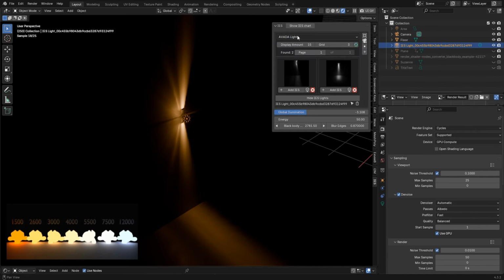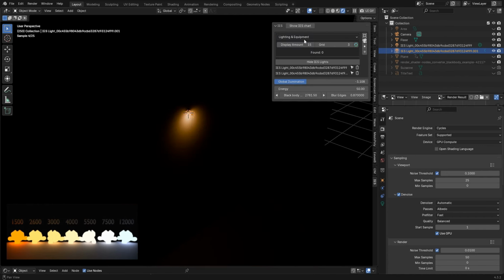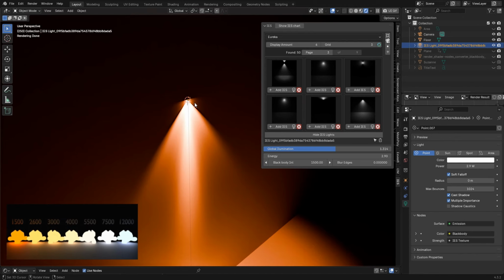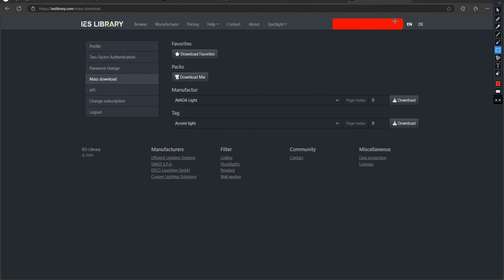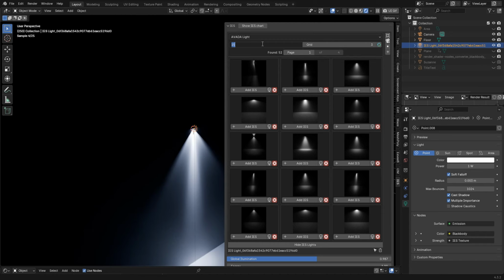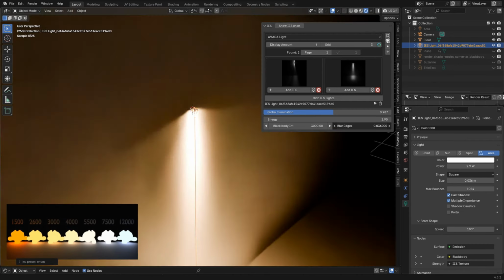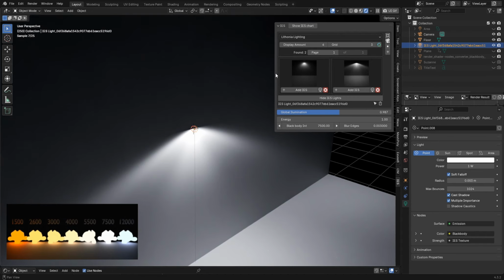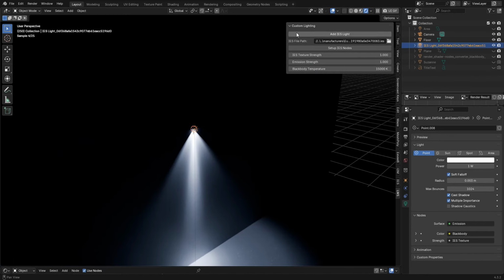Blender IES real world lighting made easy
00:00 Intro
02:18 How to set up IES lights
03:47 How to mass-download
05:51 Blur edges all light types
07:36 Focus on one thing and use addons
08:02 Get the Trial version

🔅Blue Sky
mrsteve3d.bsky.social